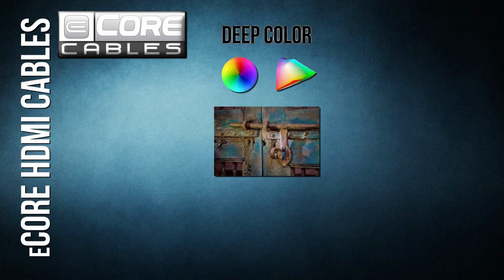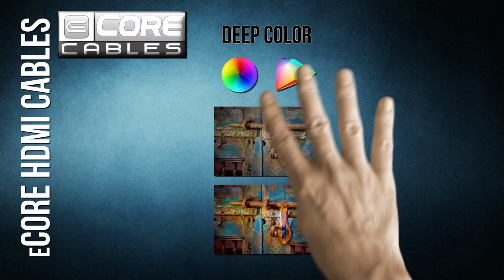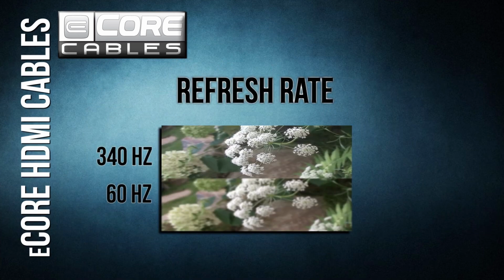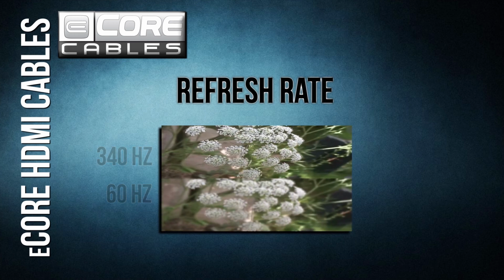HDMI Elite Core Premium High Speed Cable with Ethernet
ShoweMeCables presents a video about the Elite Core High Speed HDMI Cable with Ethernet is the apex of HDMI cable technology.  It surpasses all current requirements delivering 1080P+ resolution, 3D TV, Deep Color, 340 MHz refresh rate, and is Ethernet ready. All metal construction with reinforced connections assure that this cable will last a lifetime.  The Elite Core maximizes signal integrity, fidelity, and clarity allowing our cables to be run further without amplification.  Our deluxe Cyber-Mesh jacket supports and protects the core from damage during installation.